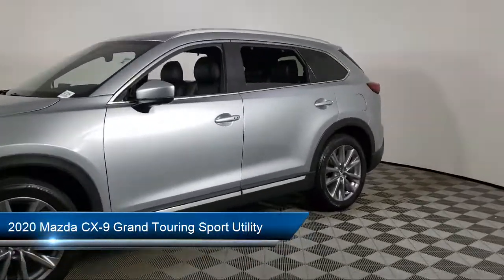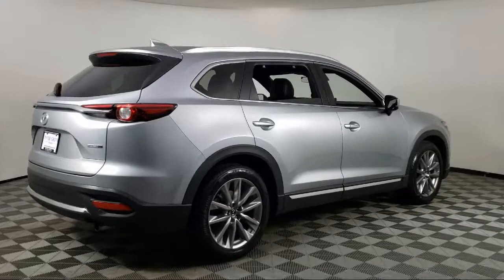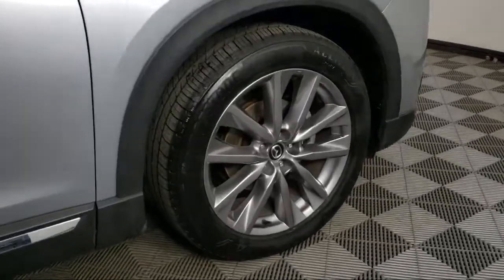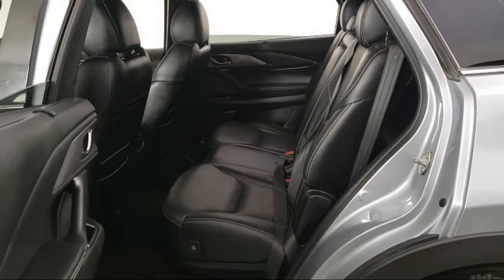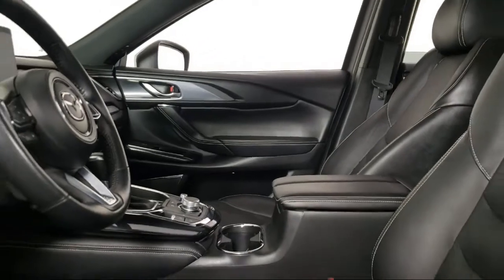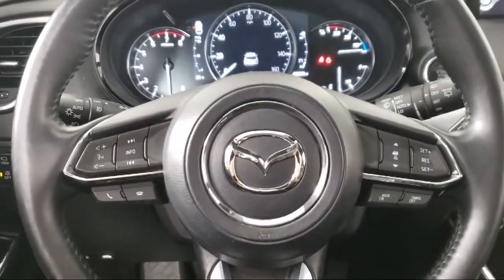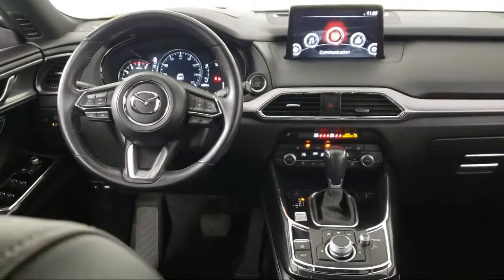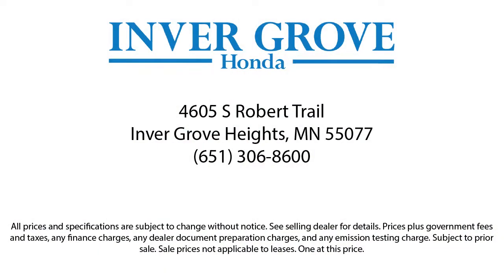2020 Mazda CX-9 Grand Touring Sport Utility Inver Grove Heights St. Paul Minneapolis Woodbury Bu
2020 Mazda CX-9 Grand Touring Sport Utility Stock Number: P12204 Vin:JM3TCBDY2L0408592.